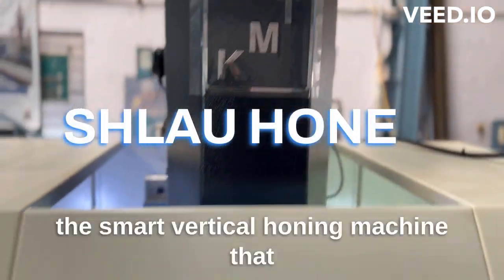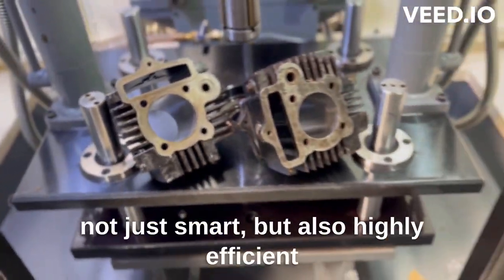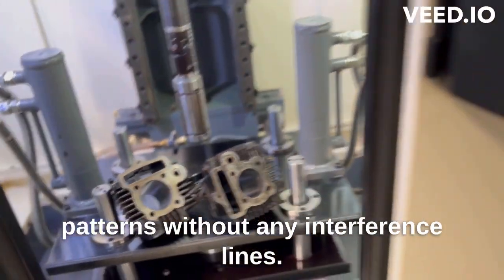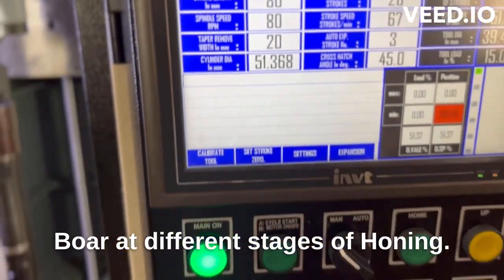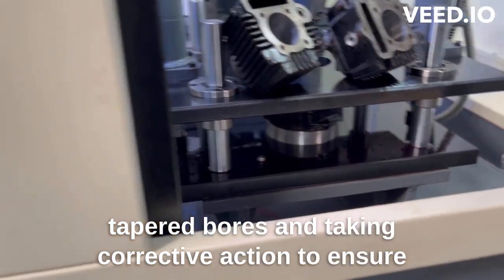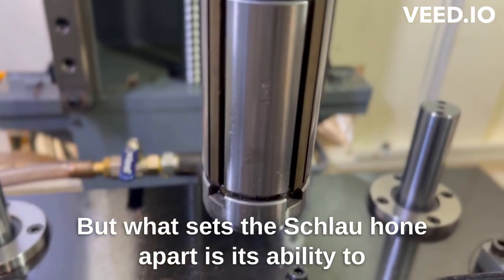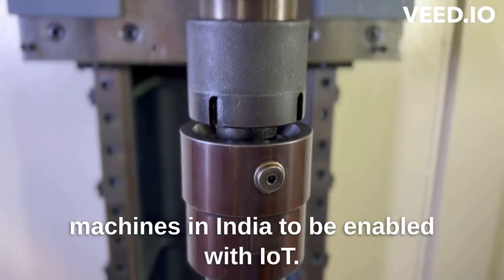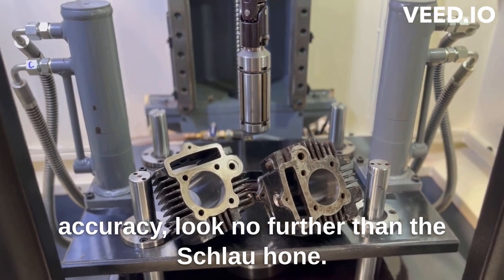Shlau Hone; Single cylinder two wheeler engine bores and cylinder liner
Shlau means Smart in German, we call this machine smart as this machine can identify the tapers and ovality in the bores and correct by itslef , enabling the customers achieve very ideal results, this is just a product intro video , more detailed operation video to soon follow , stay tuned for more.
Thanks ,
Harikrishna
Honing World